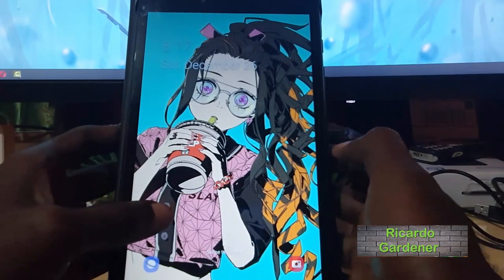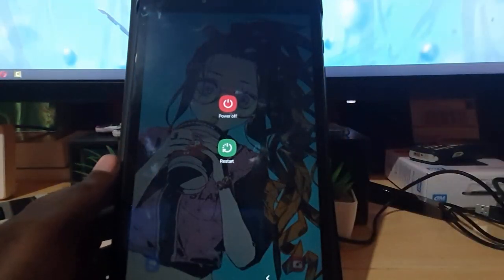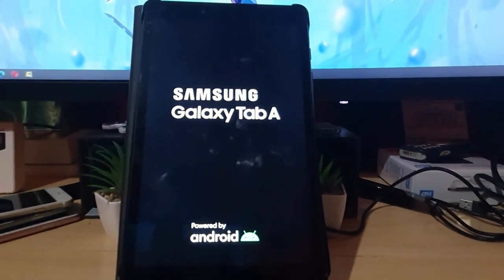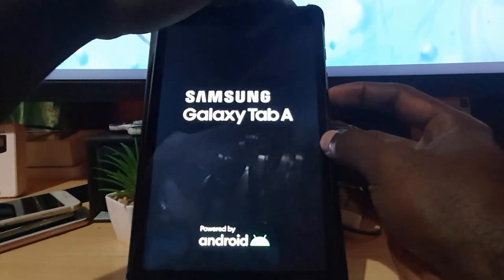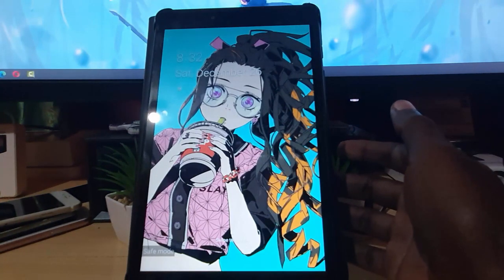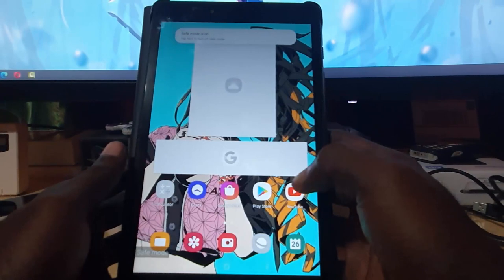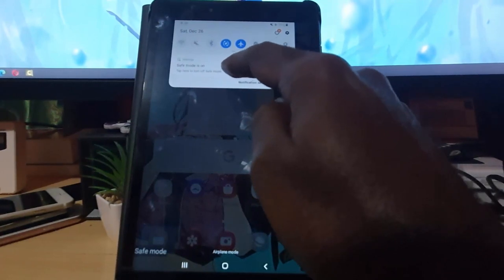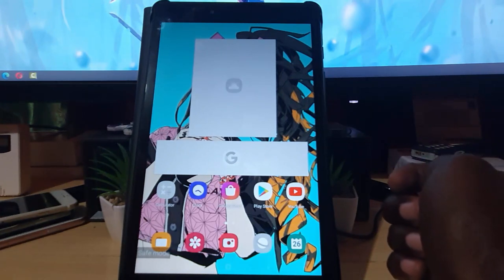How to Boot Samsung Tablet into Safe Mode-2 Methods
This is how to Place your Galaxy Tab A in Safe Mode, also works for other Samsung and Galaxy Tablets as well. I show you two different methods that works on any Tablet to get into Safe Mode. This mode is great for tracking down or trouble shooting problems with your device.